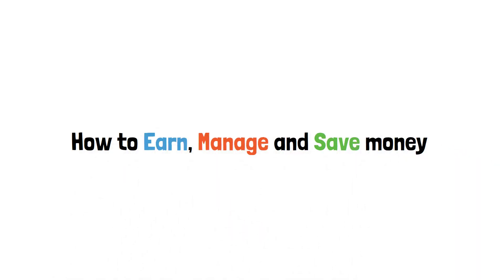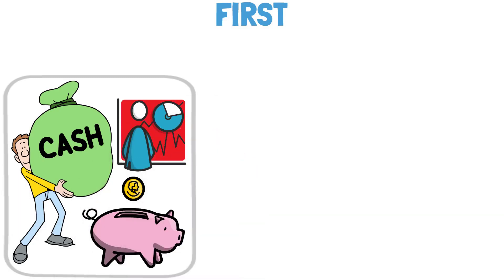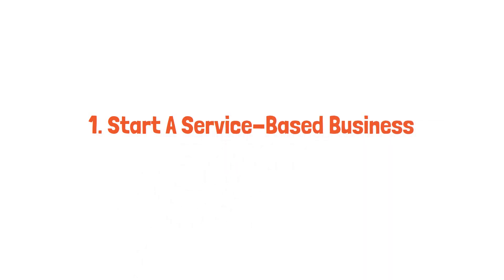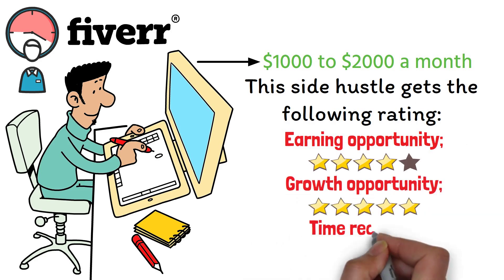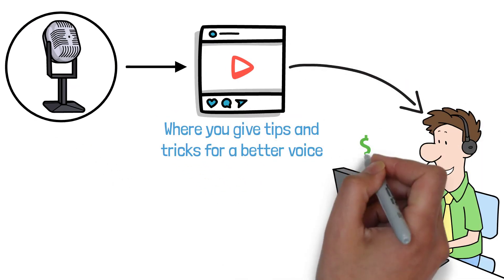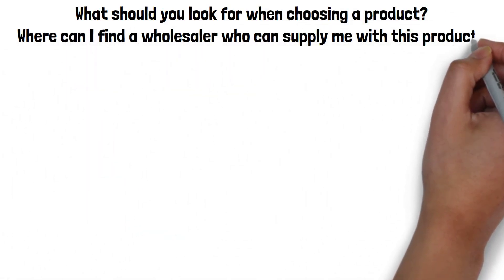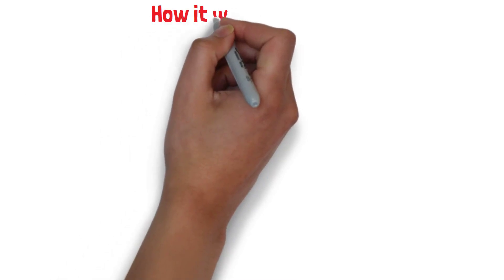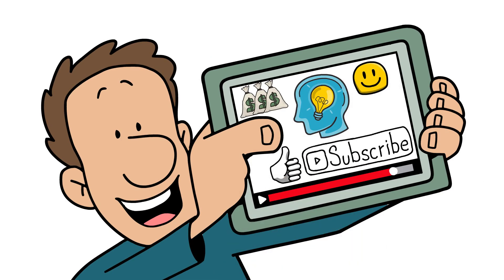How to EARN, MANAGE, and SAVE Money - Improve Your Relationship with Money Management in 2023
In 2023, if you want to improve your relationship with money and achieve financial independence, there are various strategies you can follow. To start, you can learn how to earn money and make money through different avenues.

Additionally, knowing how to save money and manage your finances effectively is crucial. Embarking on a debt-free journey and overcoming the burden of debt is another important step.

Developing strong financial management skills, including budgeting and personal finance management, can greatly contribute to your success. Seeking personal finance tips and money management tips can guide you along the way. Remember, it's not just about getting rich, but about establishing a healthy relationship with money that empowers you to achieve your goals and live a fulfilling life.

NOTE: At our financial channel "Improve Your Money", we prioritize the safety of our viewers and will never ask for your information or endorse any questionable schemes in the comments section. It is important to stay informed and report any suspicious accounts to protect yourself from financial fraud. ⚠️

Your support is what motivates us to keep creating valuable content, and we are grateful for the opportunity to serve our community. Thank you! 🥰